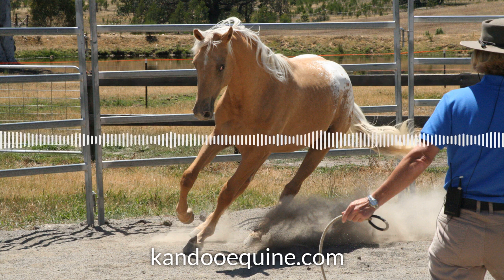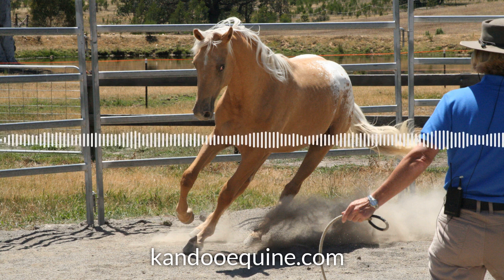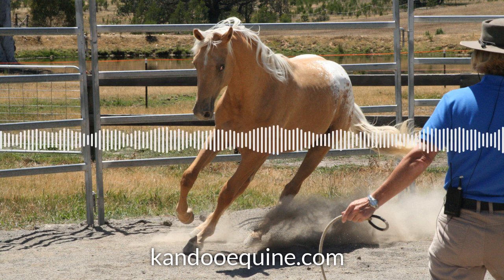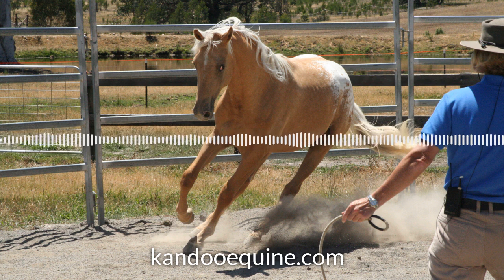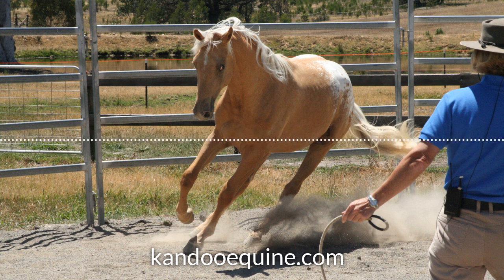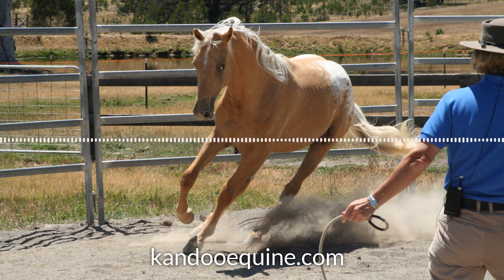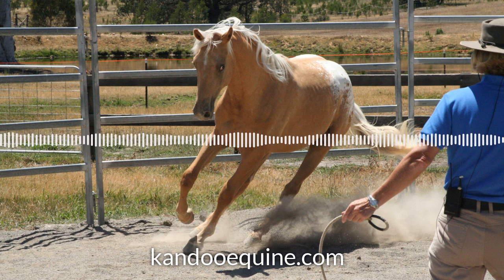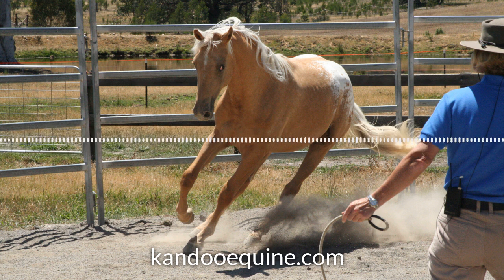How to use the round pen (Podcast)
The round pen can be a very useful tool but only when used properly and according to the training principles.